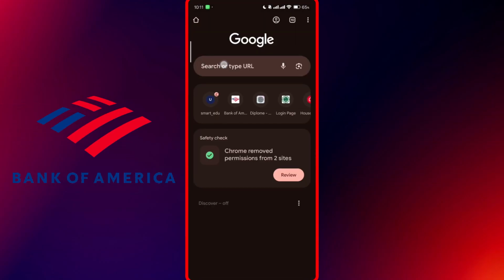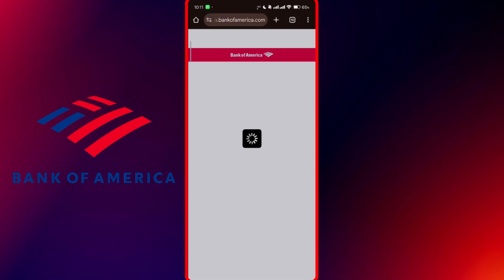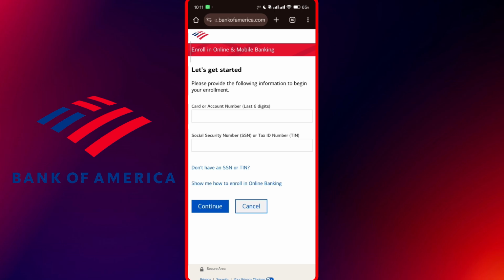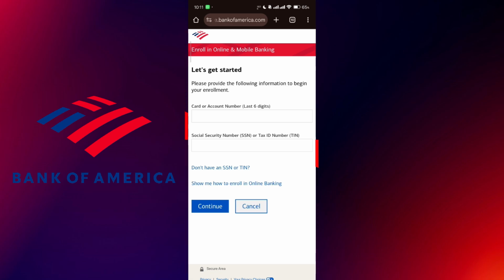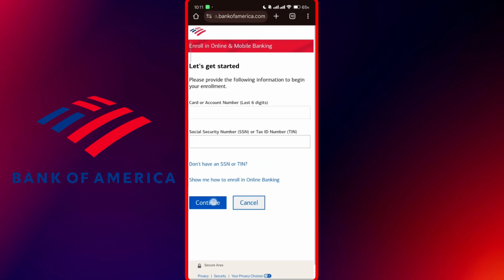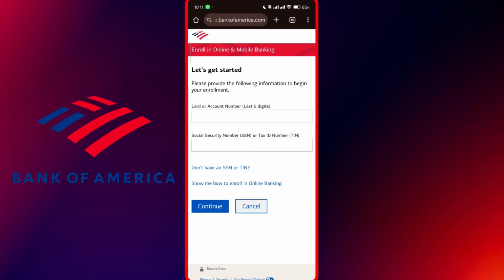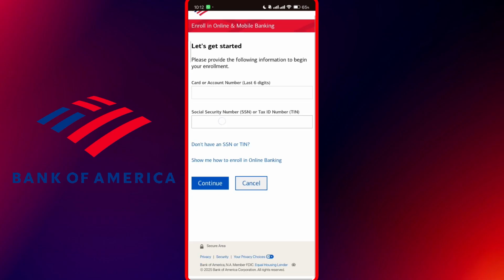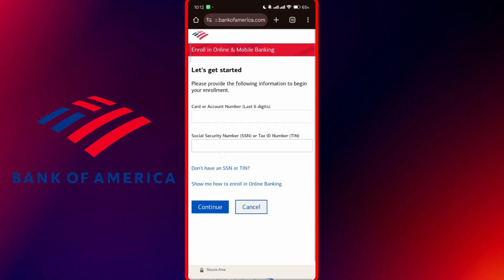How To Sign-Up For Bank Of America (Super Simple)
Learn how to sign-up for Bank of America quickly and securely with this easy guide for new users. Whether you're looking to open a checking account, savings account, or enroll in online banking, this tutorial covers everything you need. Perfect for those searching how to create a Bank of America account online, how to register for Bank of America mobile banking, or how to get started with Bank of America as a new customer.